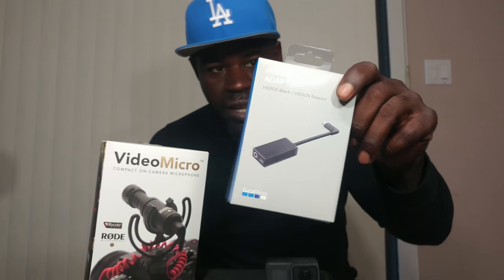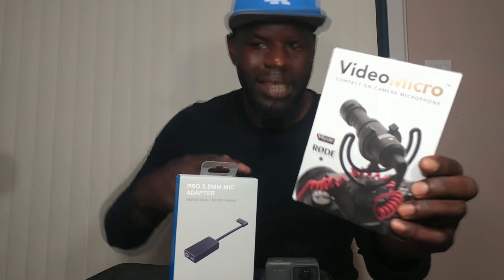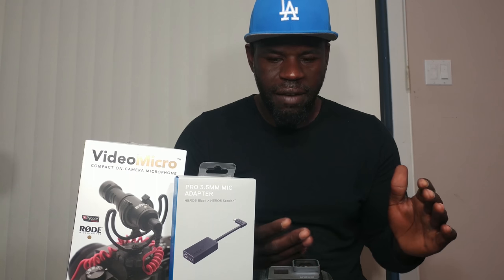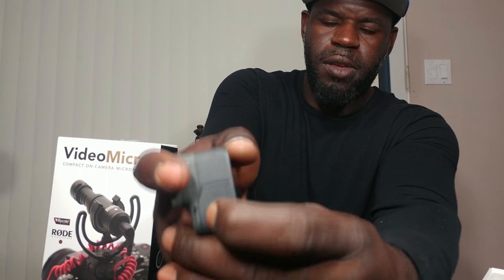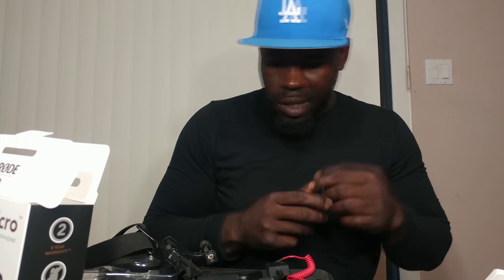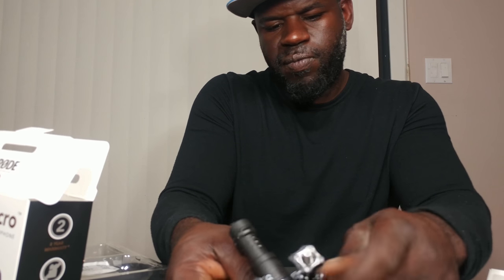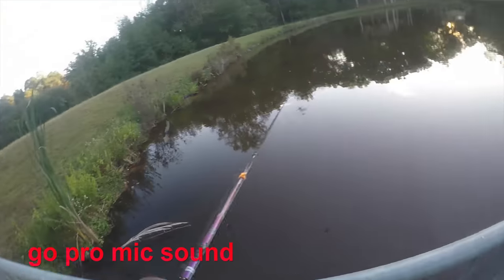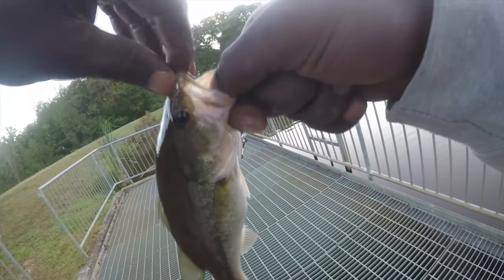Rode VideoMicro unboxing + review and testing for go pro hero 5 Black 3.5mm mic adapter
this is a super dope mic for the money and it works outstanding down below i will leave a link for you with everything i have talked about in the video i hope this eases your editing pain and gives you some insight on a good mic for the go pro hero 5

Links:

Rode VideoMicro

Go Pro hero 5 3.5mm adapter

go pro hero 5

sd card

go pro accessories

go pro 3 way arm